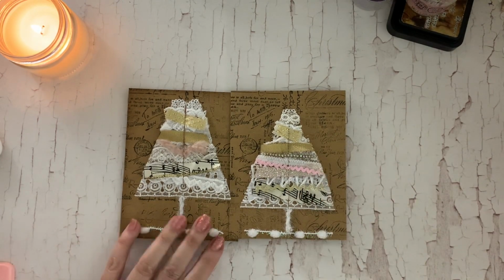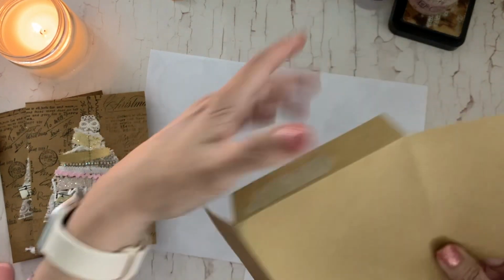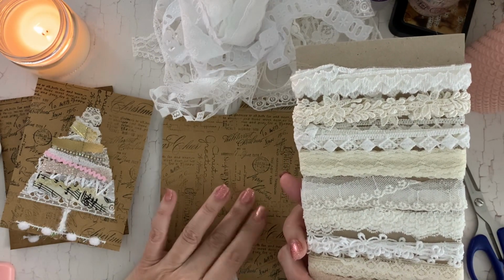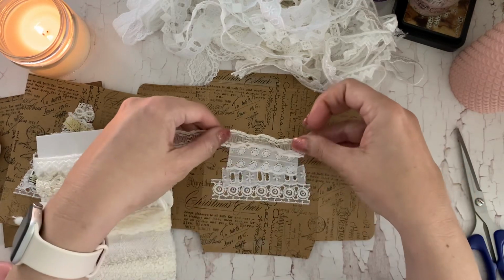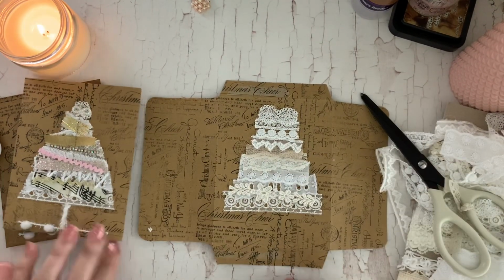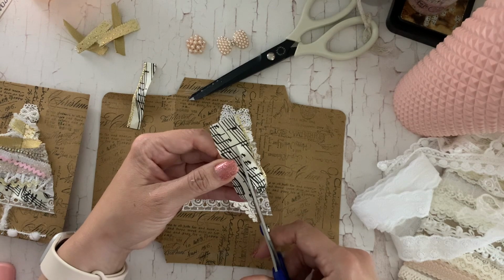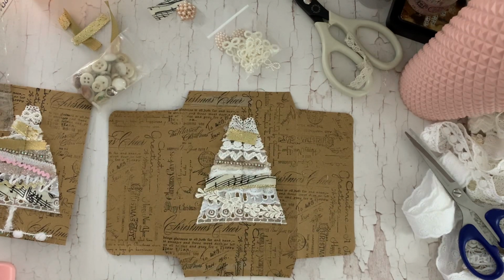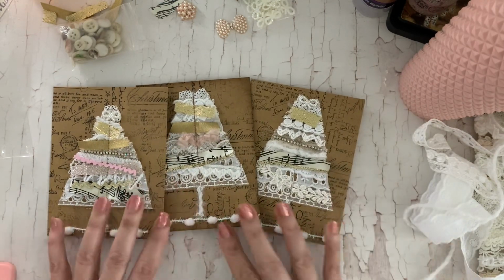Day 3 of 12 Days of Christmas Crafting with ATraceofSparkle | Lace Christmas Trees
Hi sparkly crafty friends! Today is day 3 of the 12 Day of Christmas Crafting Series! Today we are making lace and ribbon Christmas trees. Enjoy! Xoxo ~Jenifer

💗🎀Neri’s Laces🎀💗